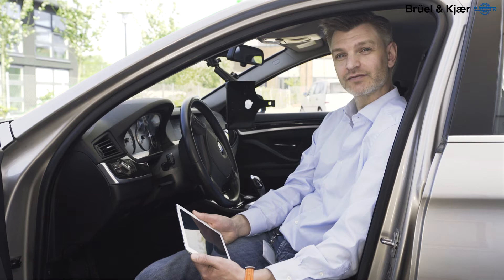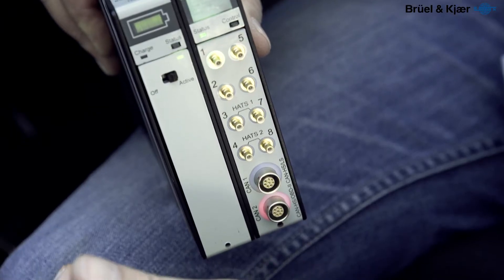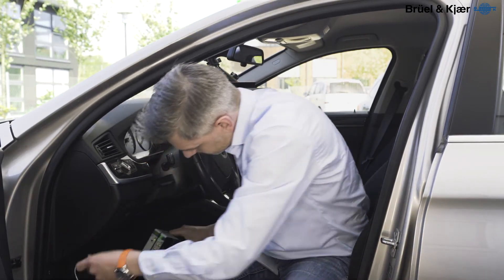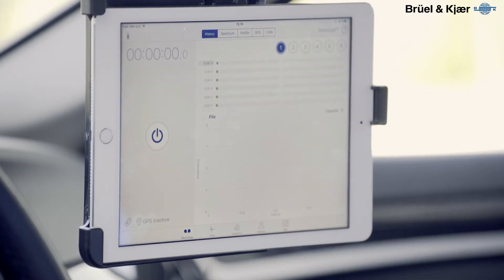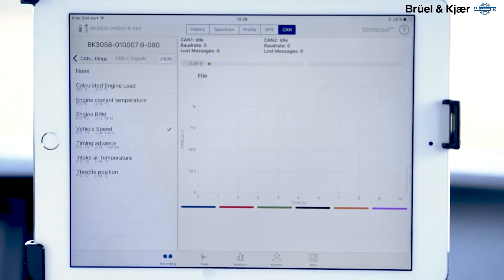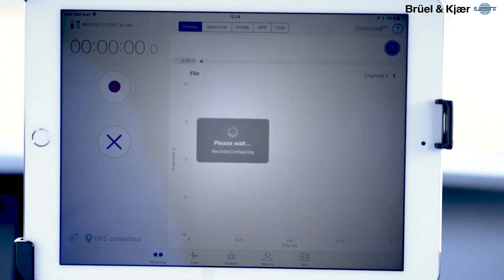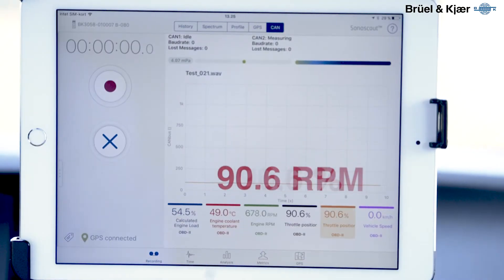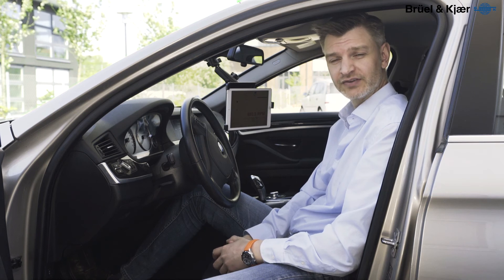Sonoscout - How to make CAN bus measurements - Brüel & Kjær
This is a demonstration on how to set up the Sonoscout system and make a real-time CAN bus data recording.